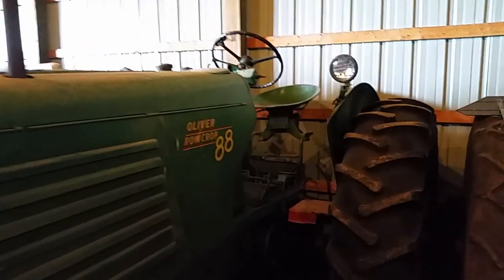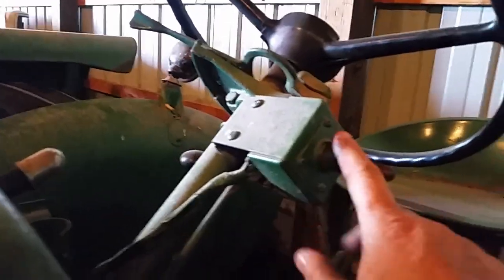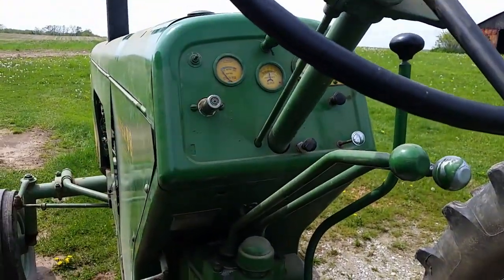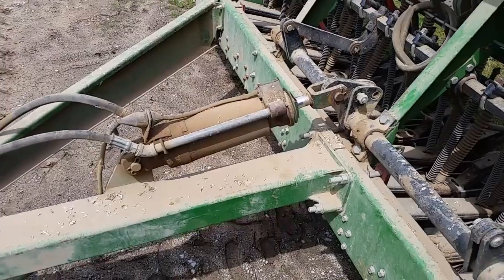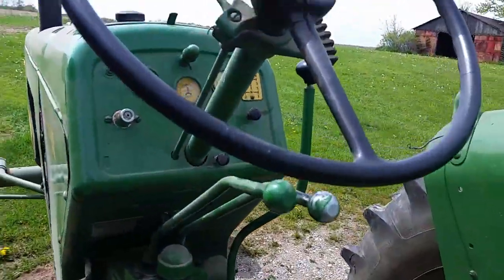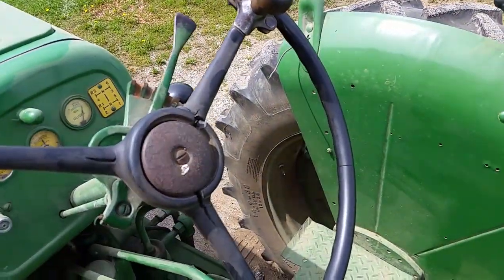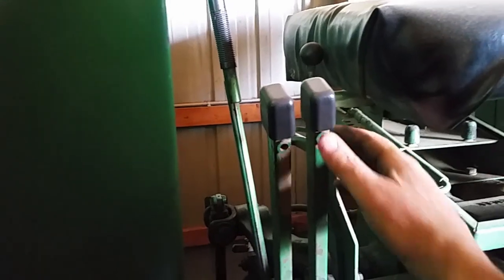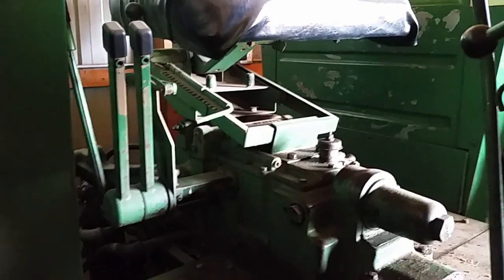Oliver Hydra-Lectric... What is it?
By 1950, Oliver had a hydraulic system that was not only live,  but totally electric over hydraulic. It was ahead of its time, and perhaps because of that, the electric switches and components had trouble with dirt and moisture. Most farmers cut the external wires off both the hydraulic unit and cylinders and used them as a simple up and down lift. When they were fully functional, the operator could adjust the position of the depth stop on the cylinder from the tractor, and then just move the lever up or down where it would lock in until the cylinder reached the end of its travel.